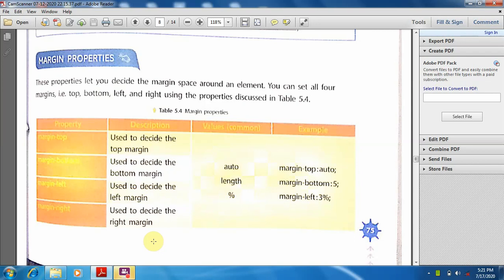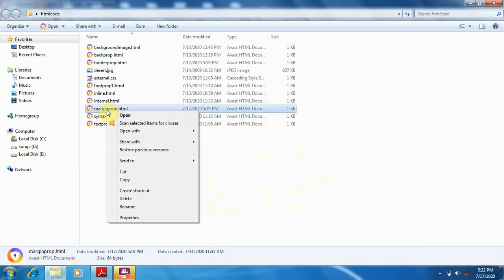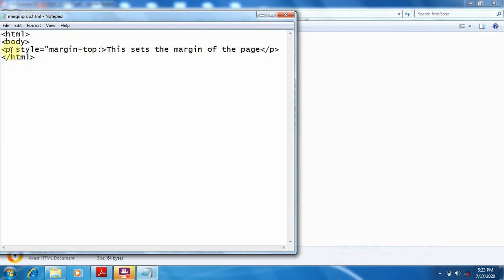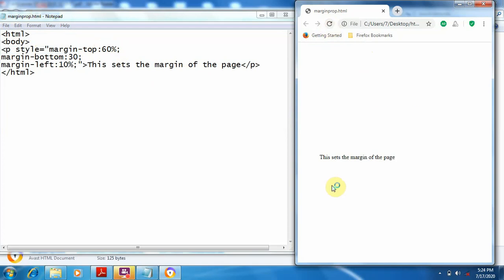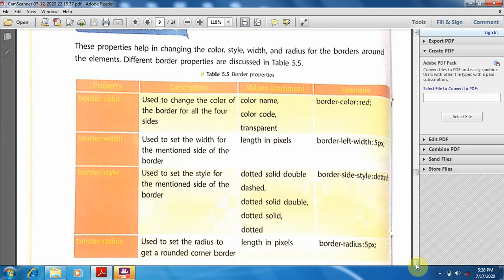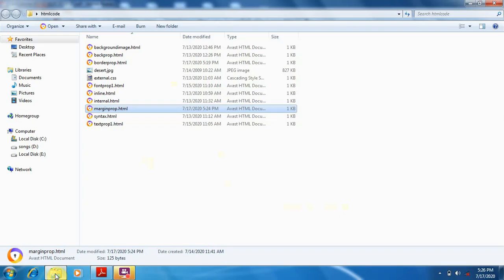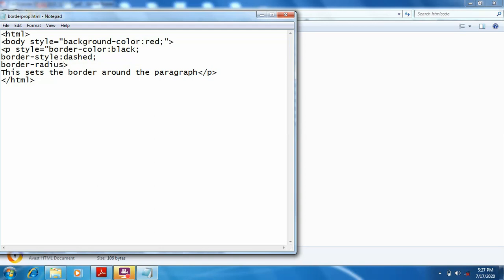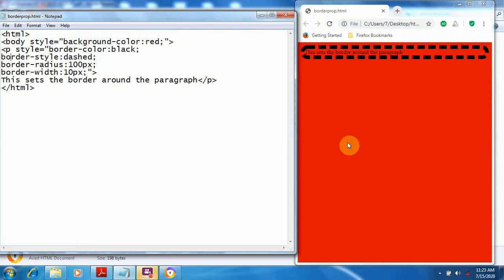Margin and Border Properties of CSS|| More on HTML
Margin Properties
Border Properties
of CSS